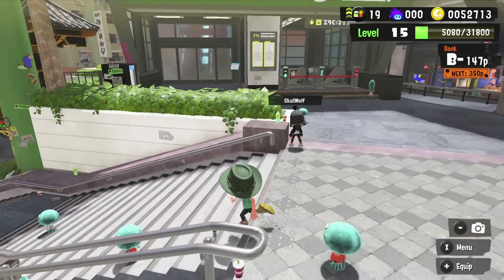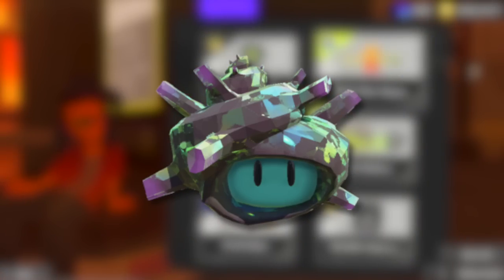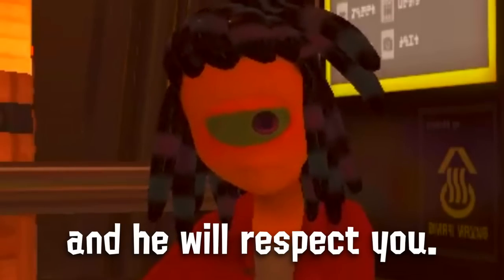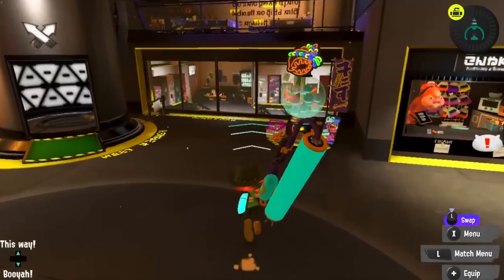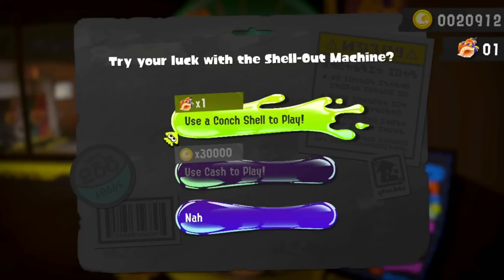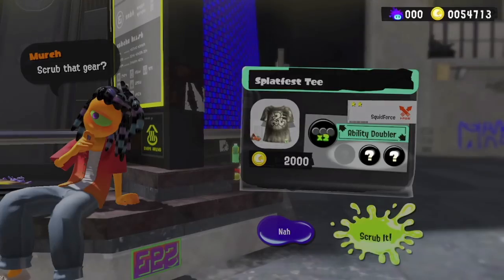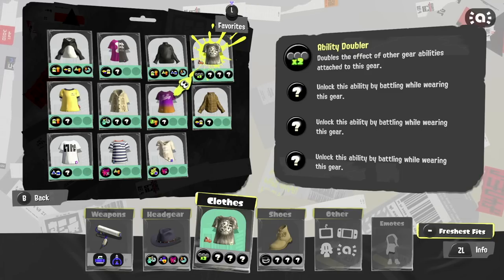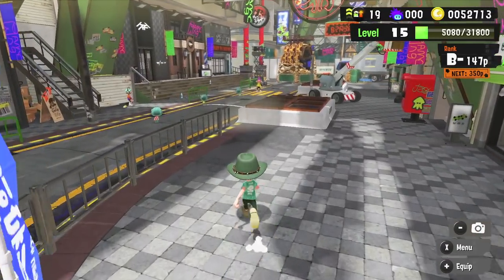3 MUST KNOW Splatfest Tips For Splatoon 3!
Here are 3 must know tips and tricks for Splatfest's in Splatoon 3!

► Credits
Character Art: